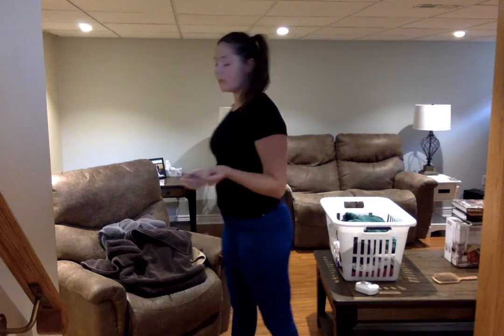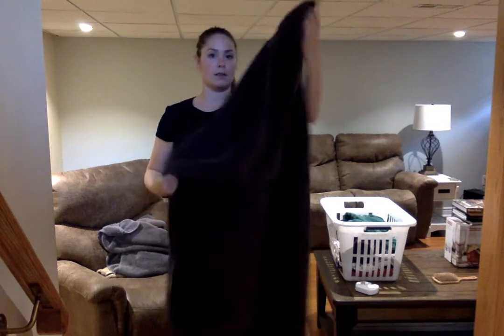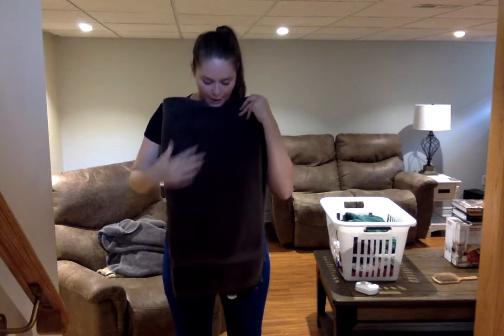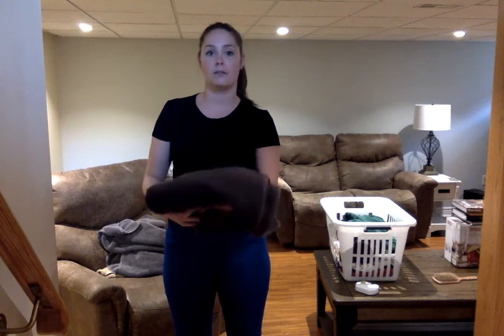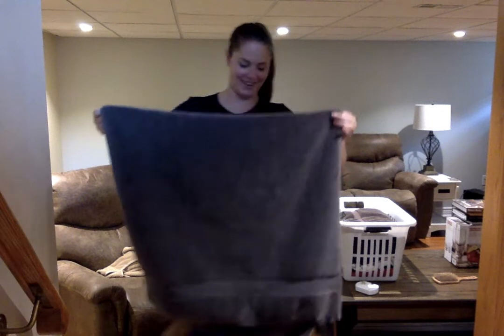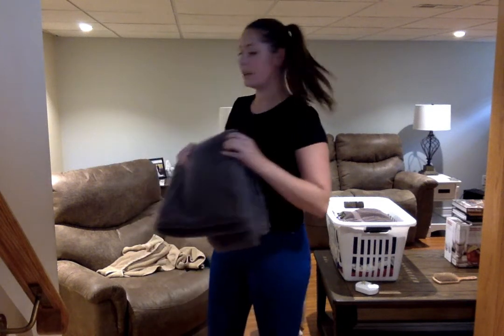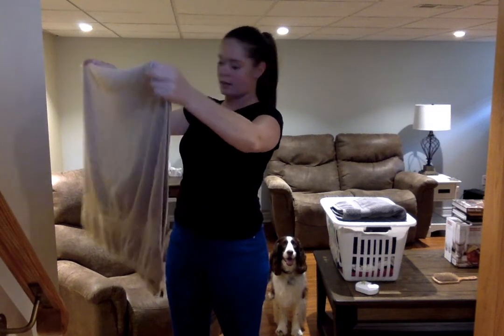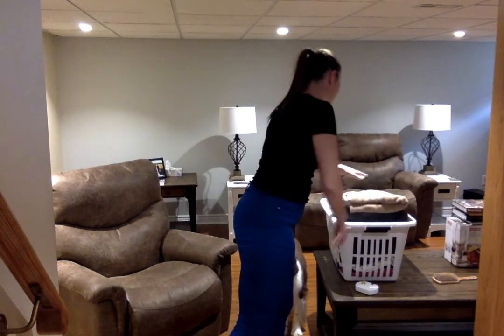Friday laundry day!